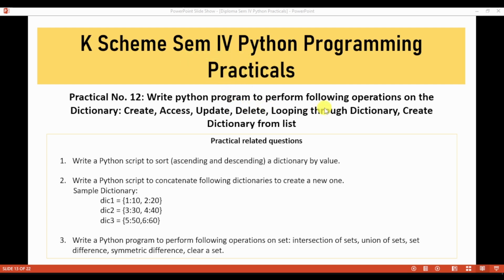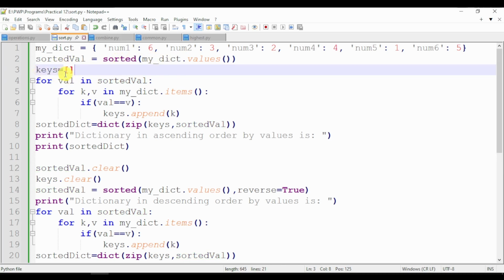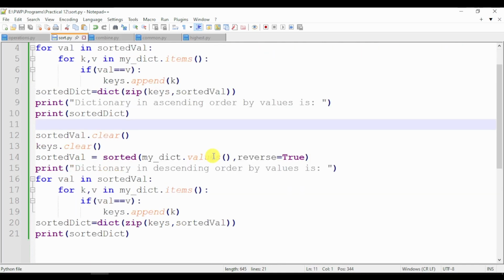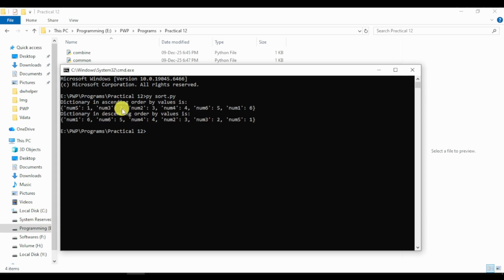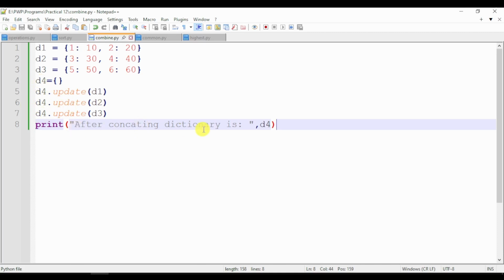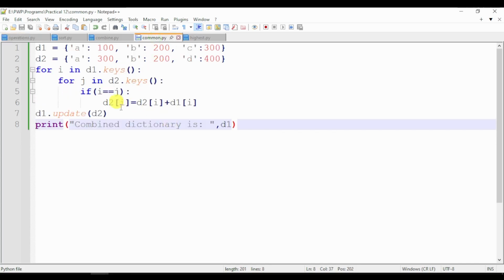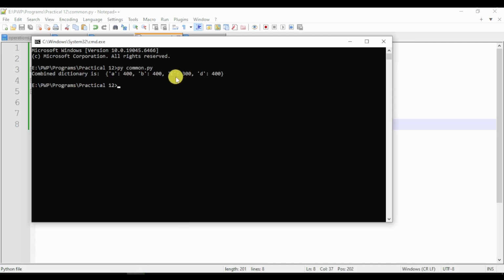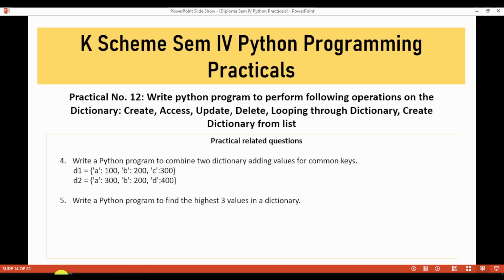Dictionary in Python & Its Operations | Python Practical No. 12 | Diploma K Scheme Semester 4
Welcome to Genius Knowledge Point. In this video, we cover Python Programming Practical No. 12 for Diploma Computer/IT (K Scheme) students.
This practical focuses on dictionary in Python and how to perform various operations on dictionaries.
Dictionaries are widely used to store data in key–value pairs. In this video, each concept is explained with simple programs, step-by-step execution, and output demonstration, making it perfect for beginners and MSBTE practical exams.

Introduction to dictionary in Python
Creating a dictionary
Accessing dictionary elements
Adding and updating key–value pairs
Deleting elements from dictionary
Dictionary methods:
       keys()
       values()
       items()
       get()
Example programs with output explanation

00:23 Practical related question 1
10:35 Practical related question 2
13:27 Practical related question 3 & 4
18:22 Practical related question 5